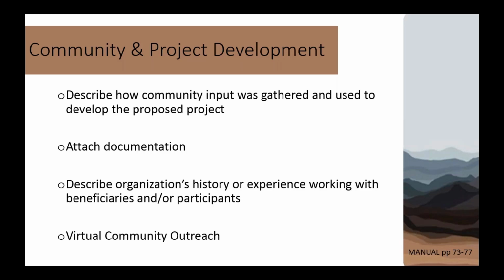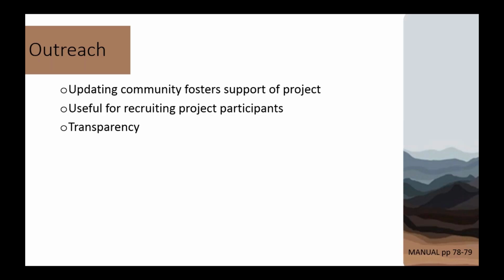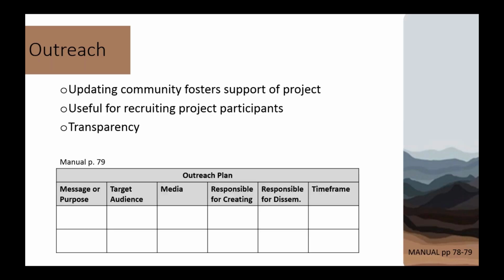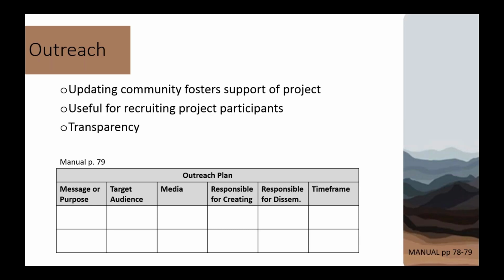Community-Based Strategy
This sub-criterion should emphasize how projects are designed around community-based priorities for self-sufficiency.  Applications must describe their connection to their communities and how they intend to keep the communities updated on the project.